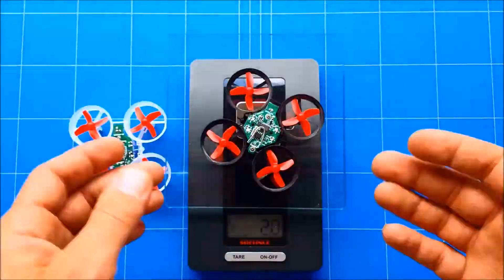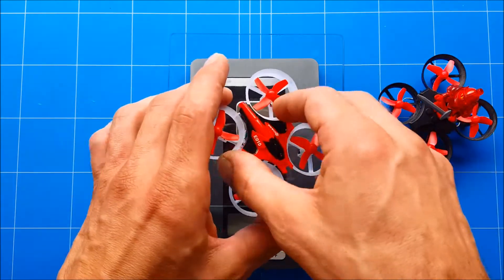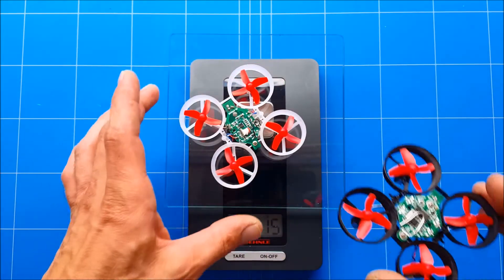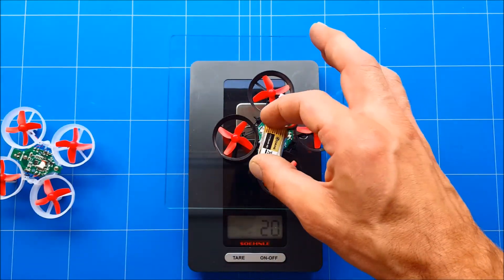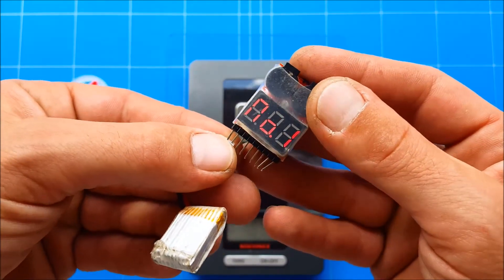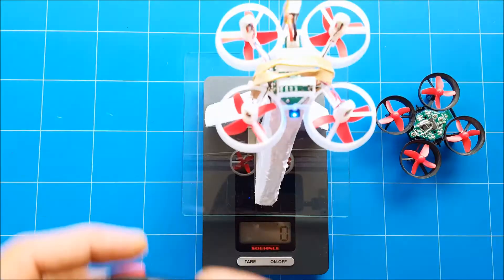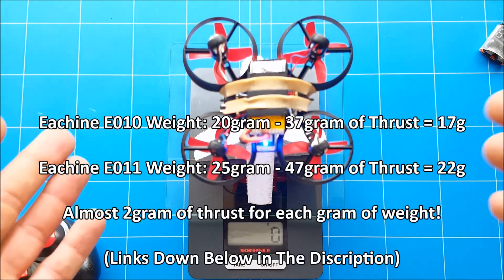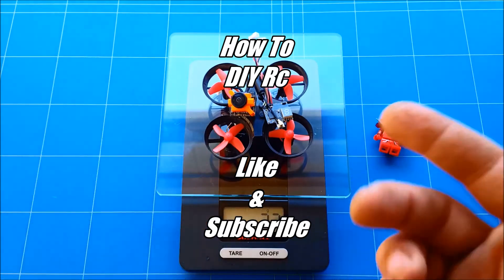Thrust Test Eachine E011 Cheapest Tiny Whoop Killer vs E010 Mini Quadcopter Drone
Testing Thrust to weight ratio from the eachine E011 vs E010 mini quadcopter drone

Checking how much more thrust the 716 coreless motor micro from the E011 are giving compare to the eachine E010 6mm mini Rc drone motors

Seen which is the best for flying FPV out of the box and what for different all in one FPV camera it can carry without sacrificing too much flight performance making it a true tiny whoop killer

The lowest weight we can get the E011 to is 25 gram by removing the lego knight, canopy and changing the stock 1s 260mah lipo battery for a high c 150mah upgraded lipo battery giving you the maximum thrust to weight ratio

Still, you like to have at least 15 to 20 grams more thrust than weight to get a good flying mini drone that is not only fast but also can catch each self after a manual flip or a big drop from the sky

The eachine E010 can fly FPV out of the box if you use the most lightweight micro FPV Camera of 3.3 grams

The eachine e011 can use the cheaper and heavier 5gram all in one camera but also the more expensive runcam micro swift cam giving you the best mini FPV experience you can get for the money

+ it works with the multiprotocol Tx module so you can fly with a hobby grade radio straight out of the box without needing to modify or flash a new acro software

Cheap Drones For sale at banggood

This is How To DIY Rc wishing you a lot of  Rc Fun

It just helps to pay for the channel bills...  Thank you for your support